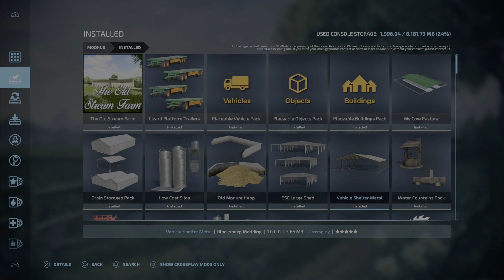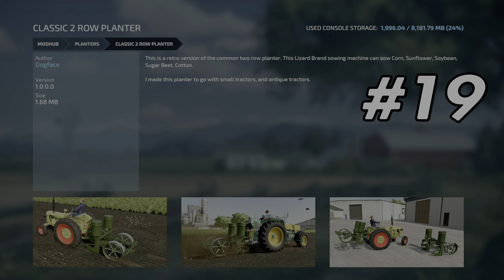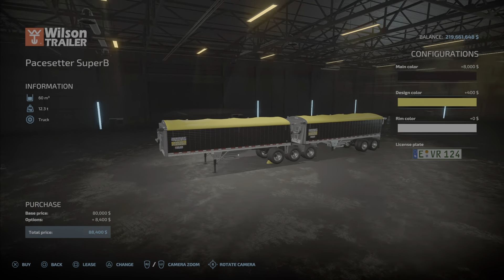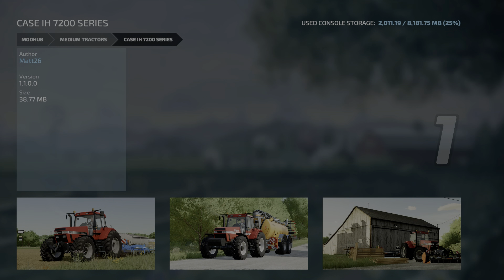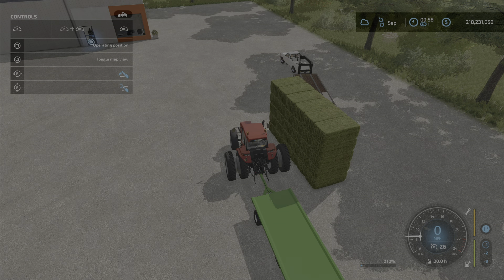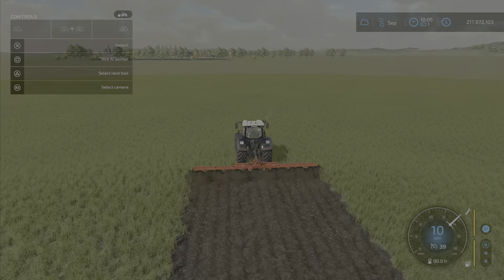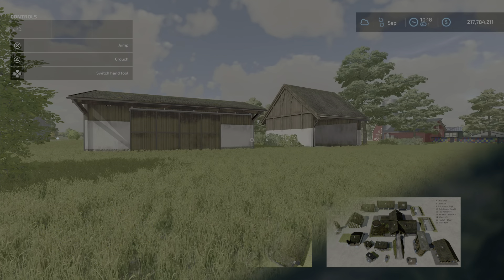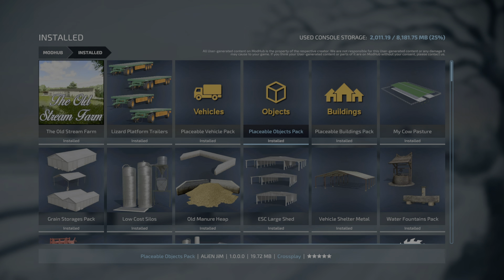Farming Simulator 22 Best Mods FS22 Tractor Building Map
Farming Simulator 22 Top 20 FS22 Tractor Building Map Mods

In this Video of Farming Simulator 22 I so you the Top 20 Best Tractor Map and Building Mods In Farming Simulator 22.

Farming Simulator 22 FS22 Top 20 Best Tractor Map Building Mods